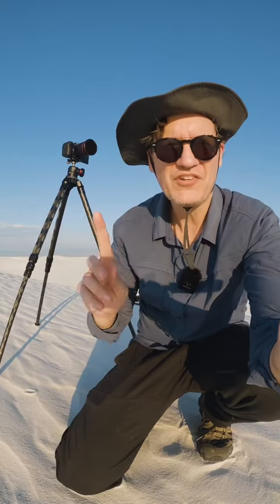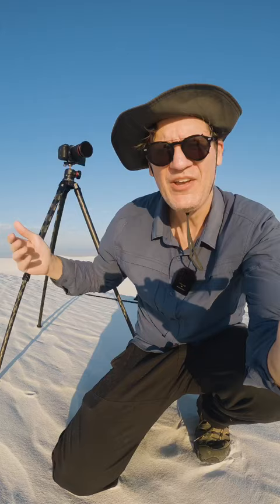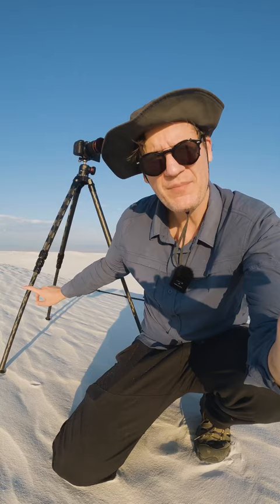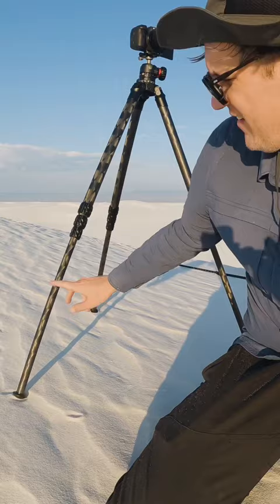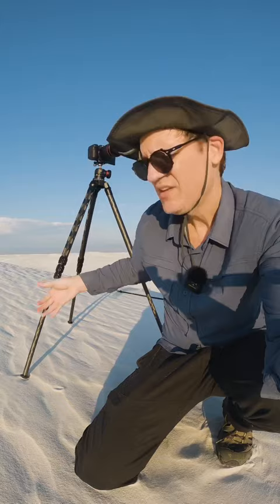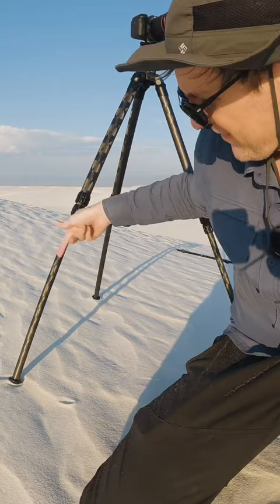NEVER do this with a tripod!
How to keep your tripod clean when shooting in sand!

My tripod and ballhead (shown in this video)

@PromediagearPMG TR344L

@PromediagearPMG BH50c60